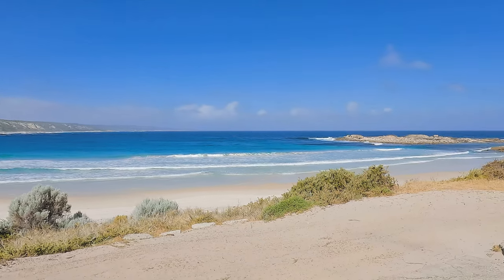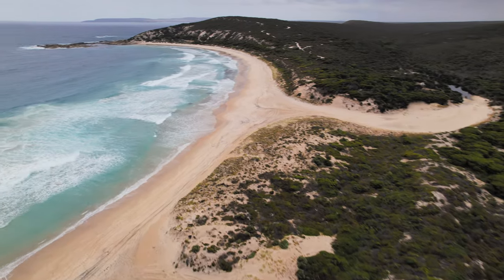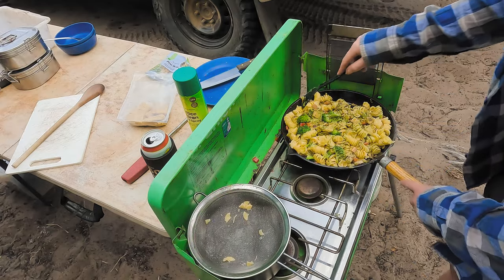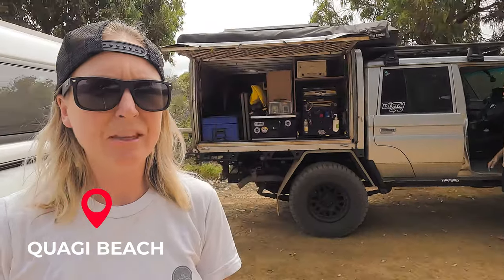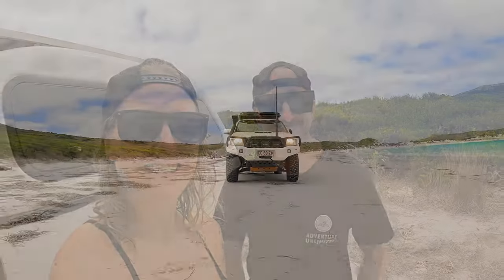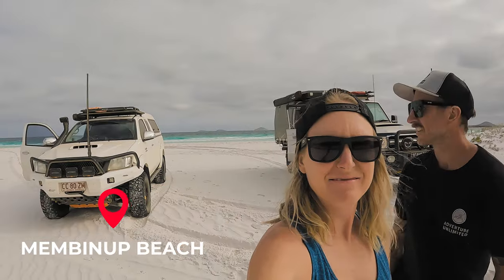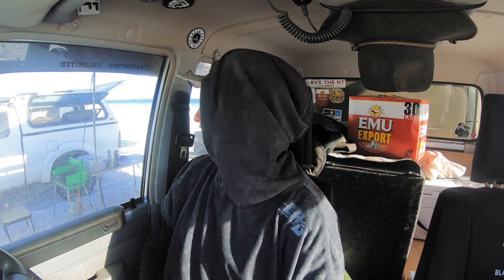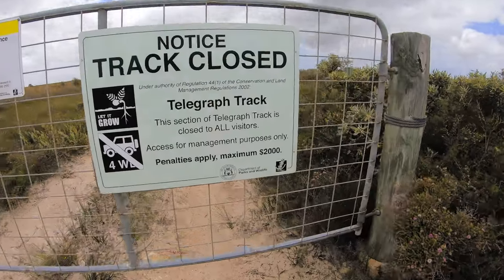Epic Adventure - From Frenchman Peak to Israelite Bay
On this episode we continue trekking east and stopping at more picturesque beach camps before finishing up at the old telegraph track in Israelite Bay.

Keen to visit any of the places we visit in this video or any of our previous videos?

00:45 - Boat Harbour
09:25 - Quagi Beach
12:55 - Frenchman Peak
14:48 - Lucky Bay
16:45 - Membinup Beach
22:05 - Trek to Israelite Bay
25:00 - Israelite Bay
26:00 - Next Episode
26:24 - Out Takes